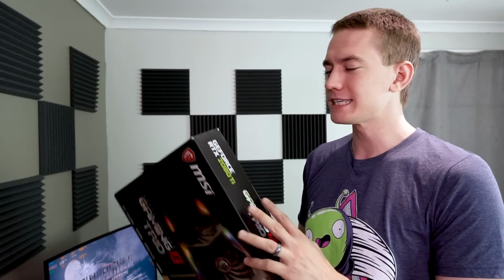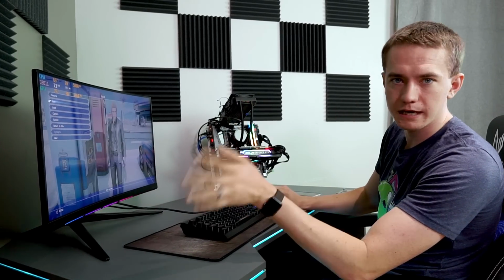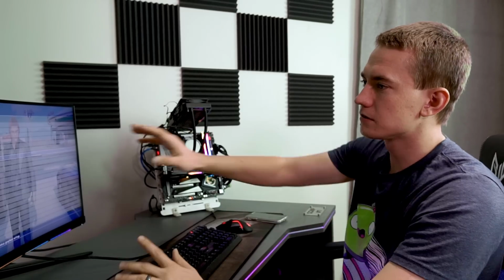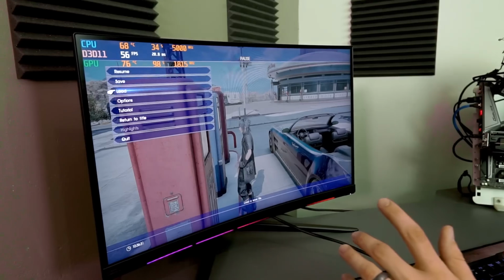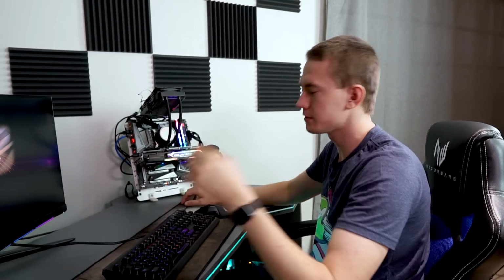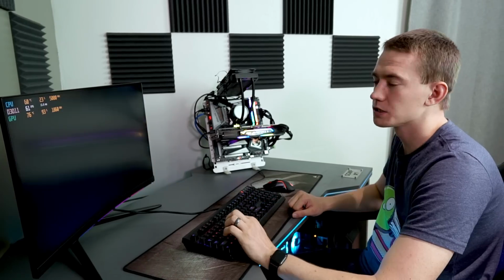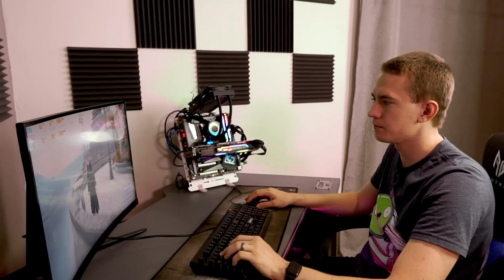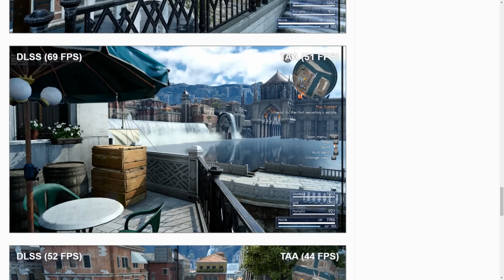Finally! A Feature That Makes RTX Cards WORTH IT?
• Ryzen 7 2700X
• Z390 Godlike
• DeepCool Castle 240RGB CPU Cooler
• RTX 2080 Ti
• MSI Monitor
• Steelseries Rival 600 Mouse
• GSkill Ripjaws Keyboard

Thanks to Tancrid "Tank" Muller for writing the video!